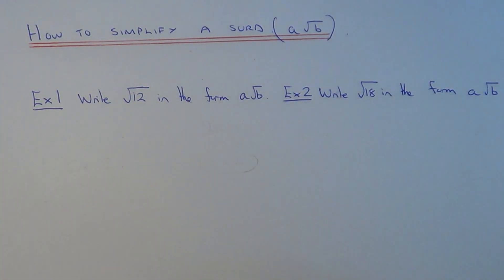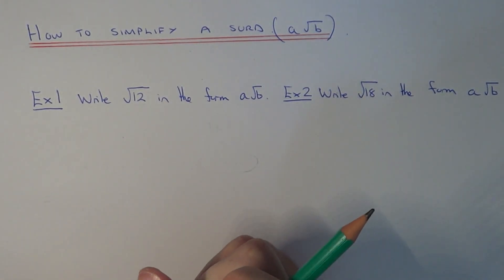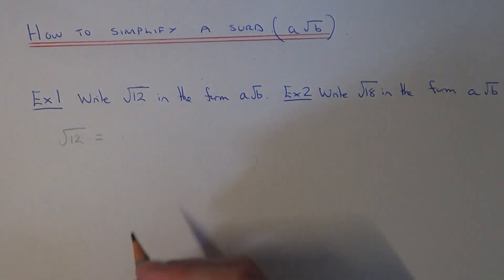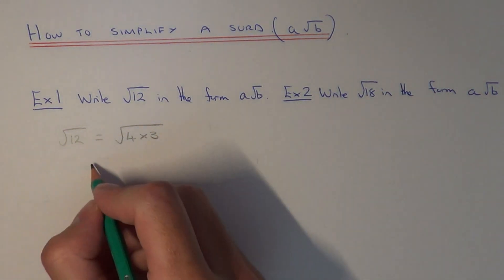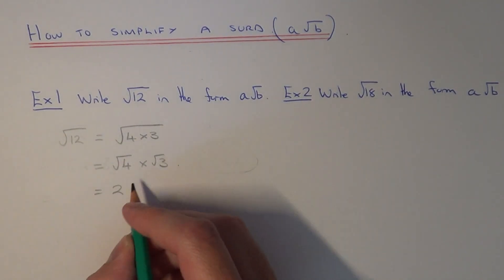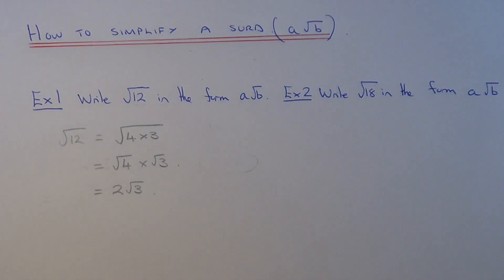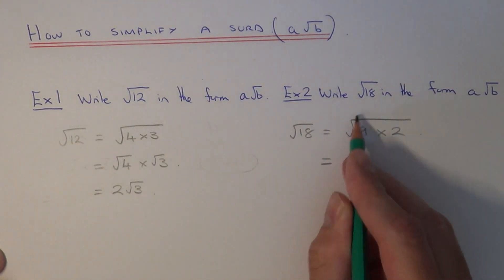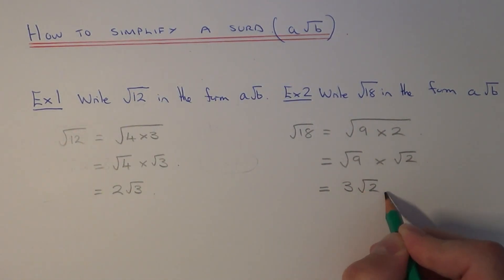How To Simplify A Surd And Write In The Form a Root b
This video will show you how to simplify a surd. To simplify a surd, you need to write the surd in the a root b. You do this by splitting the number into factor pair, one of the factors needs to be a square number. So in example 1, you need to simplify root 12. You can write 12 as 4 x 3, and so you can square root the 4 to give 2, which gives an answer of 2 root 3.